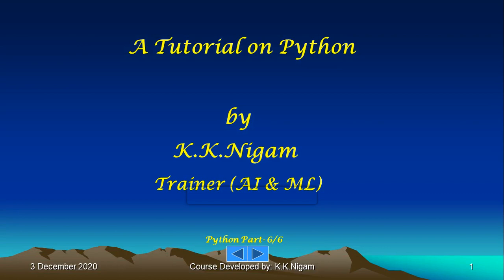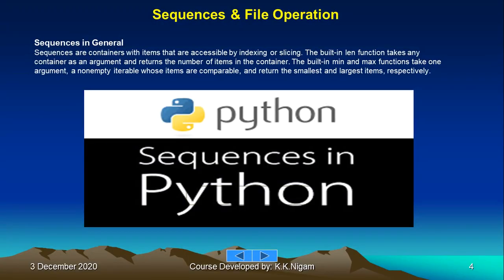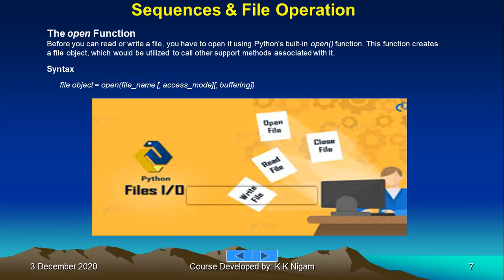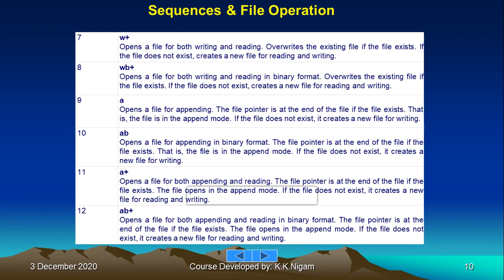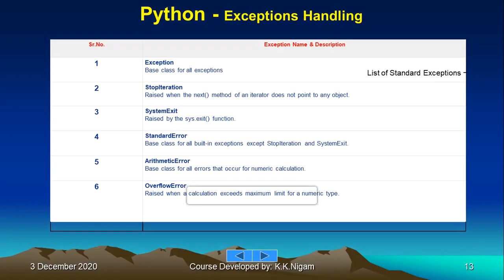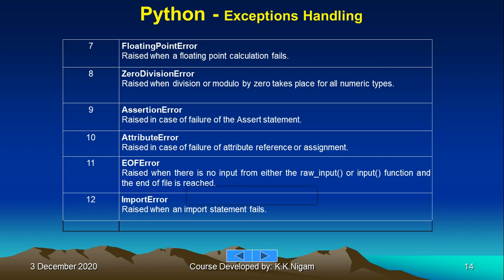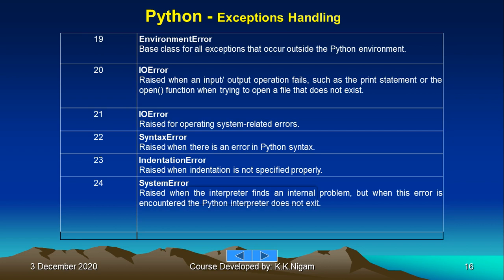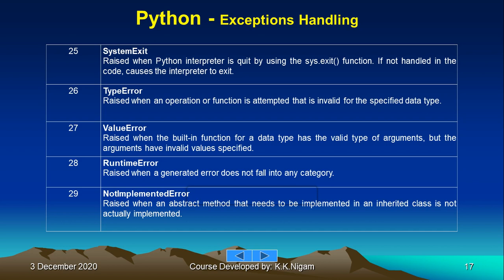Python is programming language used for writing programs in AI & ML.